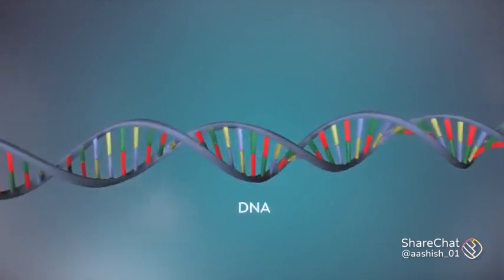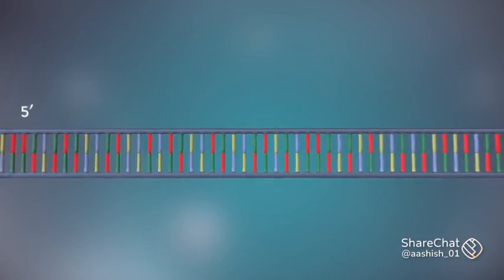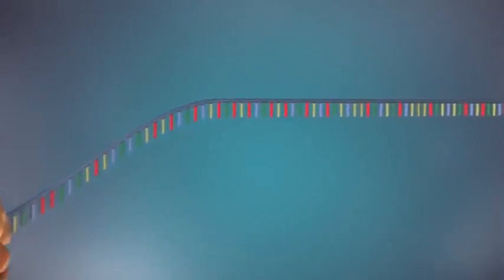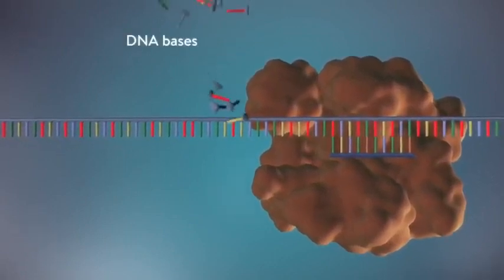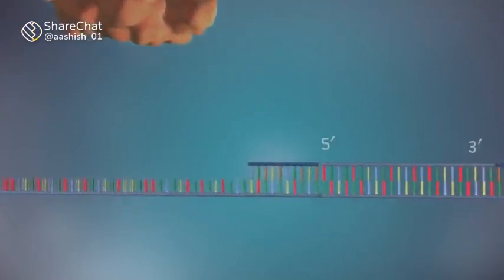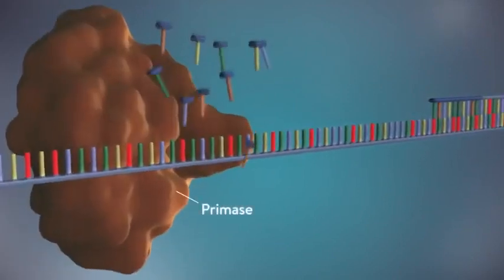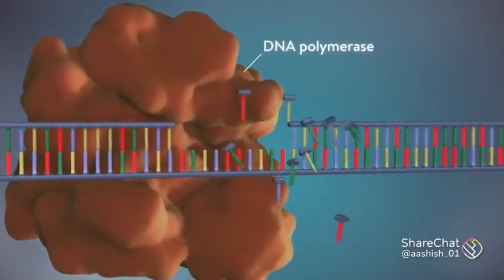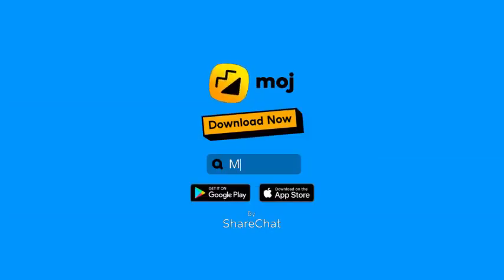DNA replication 🧬🧬👍👍👍❤️❤️❤️❤️🧬🧬neet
motivational video malayalam#motivation study upsc motivationBest powerful Motivationalspeech
Khan sir for students| Khan sir motivation
students for Hindi
1.2 lakh
Likes
31,82,396
Views
11 Aug
10k views 34T I 5k Like
2022
60 MIN
dance video
alibab 201
bhojpuri gana
upsc
upsc interview
48 HRS
10 manjil wala cake
Dashboard
5 minute crafts food
90D
VICVvo10:00 AM
60 MIN
chikni chikni kamar hai 17 sal umar.